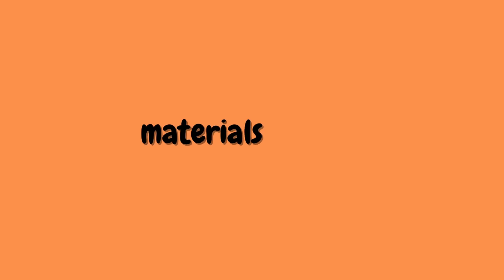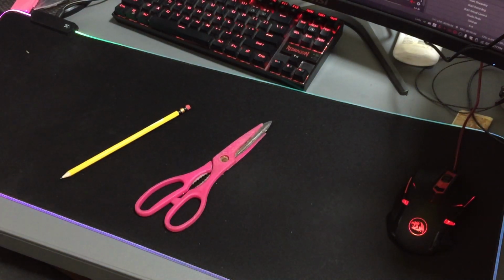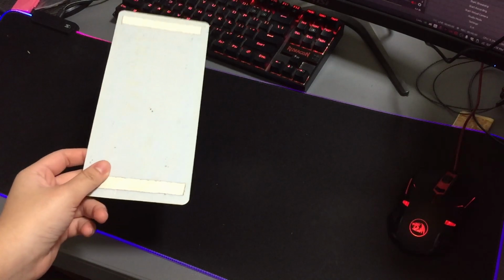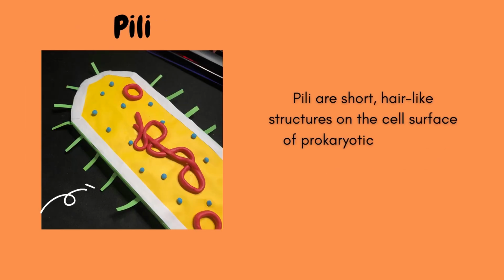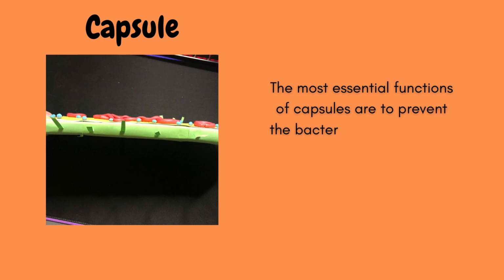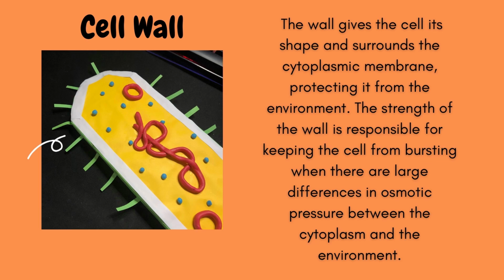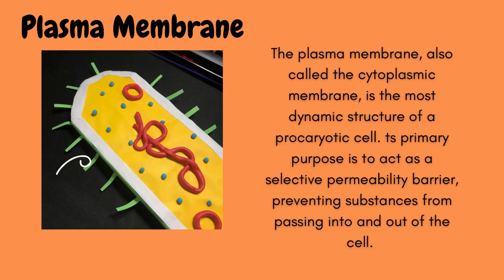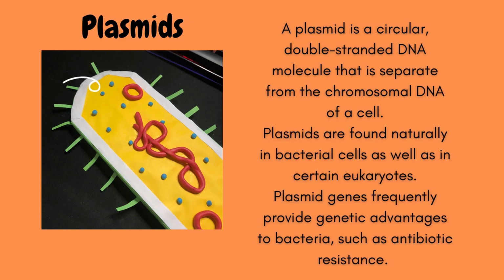Angelica D. Napala - STEM 1207 - Bacteria Cell